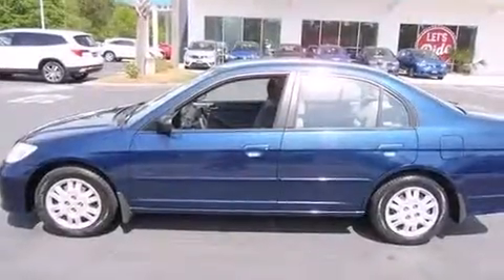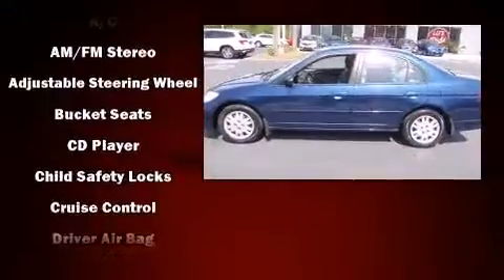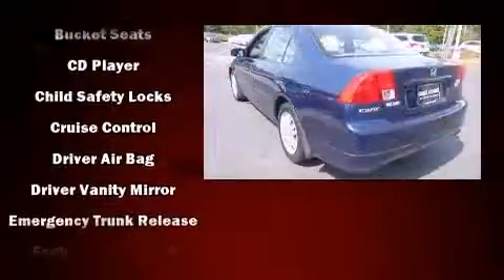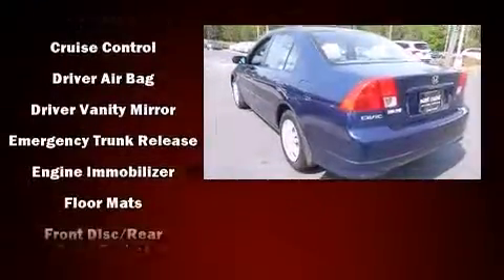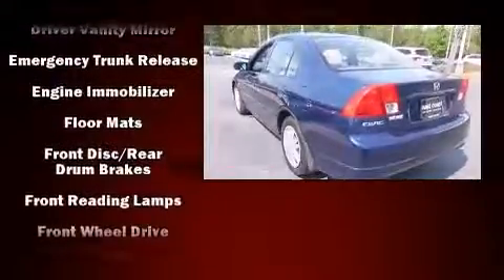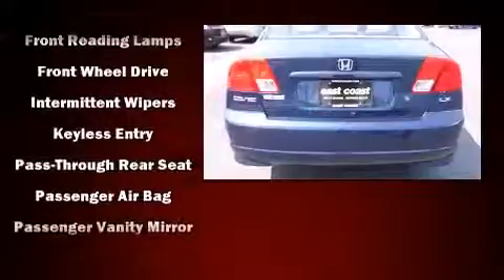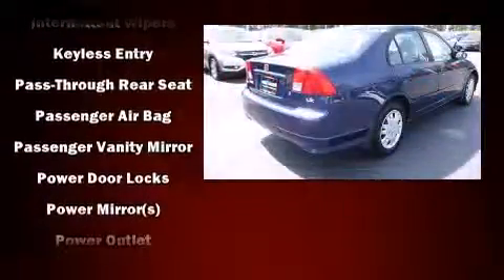2005 Honda Civic LX AT SE with cruise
8756 A Highway 17 Bypass South

Here's a great deal on a 2005 Honda Civic This 4 door, 5 passenger sedan provides exceptional value! It features a front-wheel-drive platform, an automatic transmission, and an efficient 4 cylinder engine. All of the following features are included: 1-touch window functionality, a tachometer, air conditioning, tilt steering wheel, power windows, remote keyless entry, and more. Audio features include a CD player with MP3 capability, and 4 speakers, providing excellent sound throughout the cabin. We know that you have high expectations, and we enjoy the challenge of meeting and exceeding them! Please don't hesitate to give us a call.